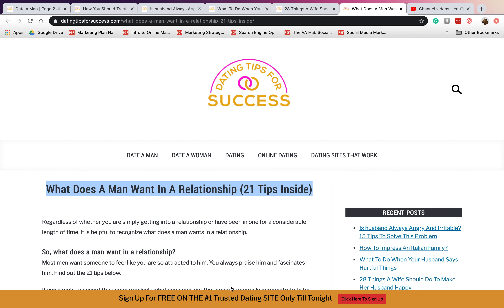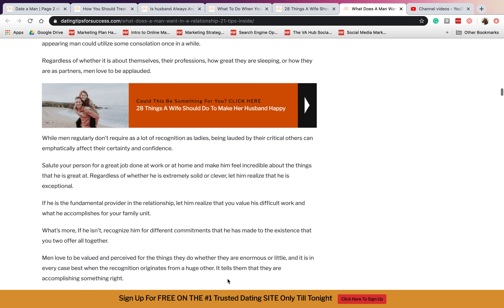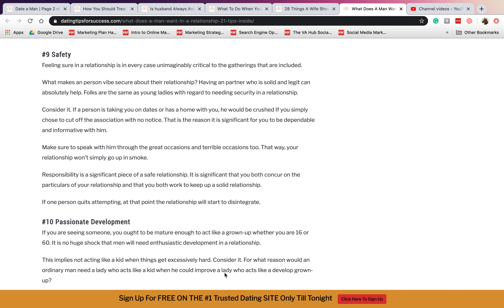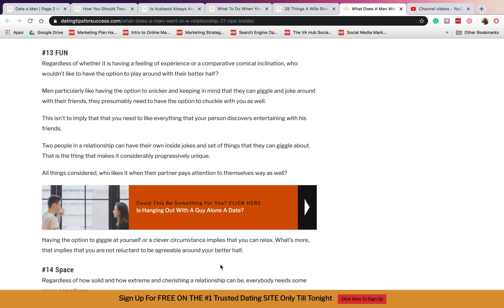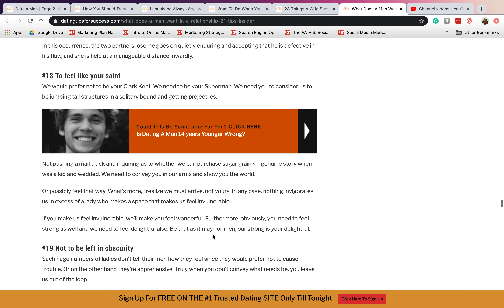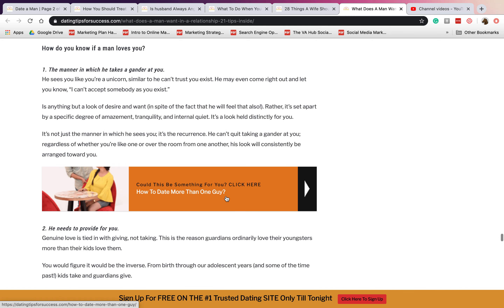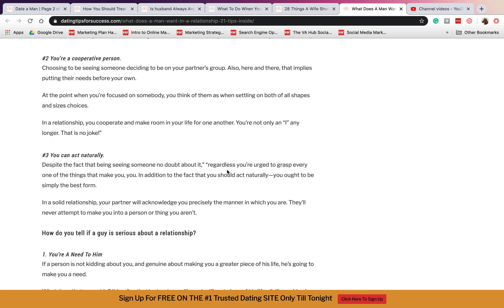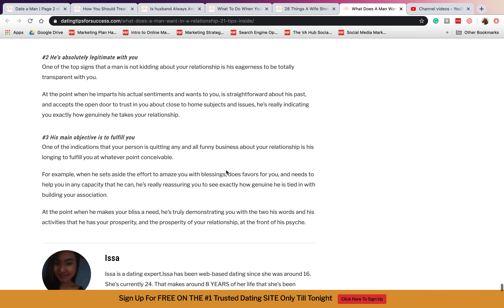What Does A Man Want In A Relationship 21 Tips Inside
Regardless of whether you are simply getting into a relationship or have been in one for a considerable length of time, it is helpful to recognize what does a man wants in a relationship.

So, what does a man want in a relationship?
Most men want someone to feel like you are so attracted to him. You always praise him and fascinates him. Find out the 21 tips.